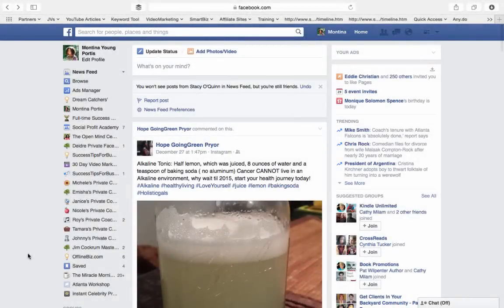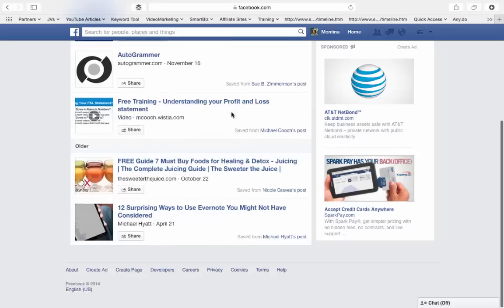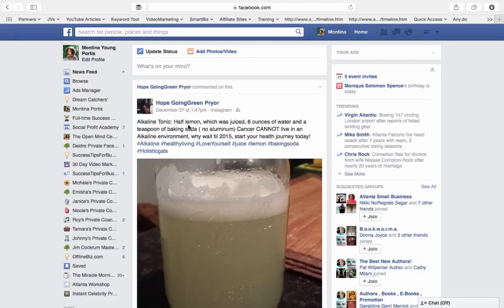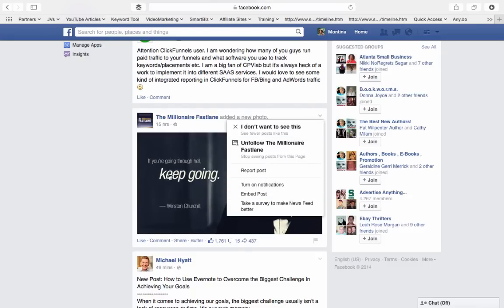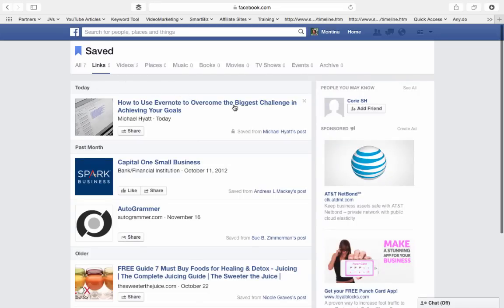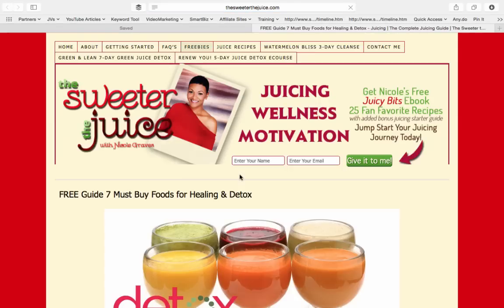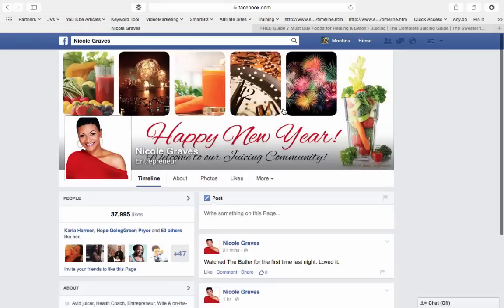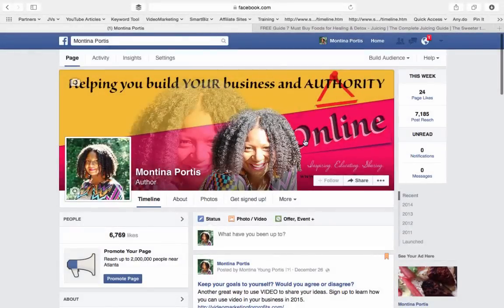How to Save a Facebook Video or Post in Facebook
CIA Media Group is a woman-owned, MBE certified, nationwide video production company and creative marketing agency that has produced hundreds of successful video and advertising campaigns for companies across the country.  Our services help our clients reach their goals and deliver actionable results.

STAND OUT. GET NOTICED. GET CLIENTS.

What is the difference between a Video Production Company and a Video Marketing Company?

A video production company shoots videos.

Sounds simple, right?

This could be one person with a camera or at ten person crew that will shoot videos for your company.

You do all the research, develop the strategy, and build the marketing campaign.

Did you go to college to build marketing campaigns?

Once they're done editing your videos, they send them to you so that you can upload them to all your platforms and market them on a consistent basis.

A video marketing company helps create the video marketing campaign and guides the process.  They will provide you with a storyboard and help your company build a campaign designed with your goals in mind.

The ultimate goal is to attract your best clients, generate more referrals and stand out from the competition.

All of this is done BEFORE the shoot.

A video marketing company helps create, compelling content that attracts your best client, generates more referrals and gets more business through the door.

A video marketing company then uploads all of the videos to your platform and markets the videos, runs the advertising and does it on a consistent basis.

In addition, a video marketing company will make sure that your videos attract new clients videos are consistent on all of the marketing channels where we share their videos.

WE ARE A VIDEO MARKETING COMPANY.

We have a proprietary Discovery process that starts as soon as we sign on a new client.

After the interview, we do a lot of research and competitive analysis and then build a storyboard that is unique to the company.

I never recommend a client scripting out their videos unless they’re working with a professional marketing company that understands marketing, SEO and their profession. It’s not good enough to just write scripts and videos.

How will people find their videos if they don’t create content people are actually searching for?

A professional video marketing company that understands SEO will know what type of content you should be creating.

CIA Media Group, LLC
760 Old Roswell Road
Suite 220
Roswell, GA  30076